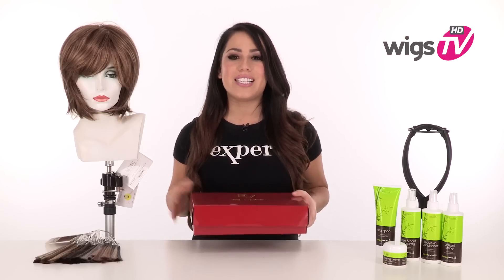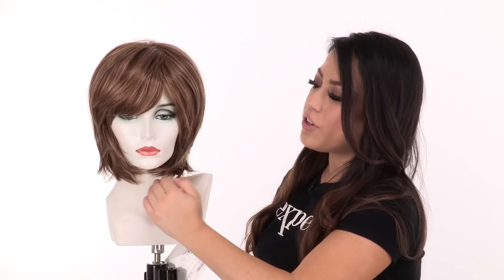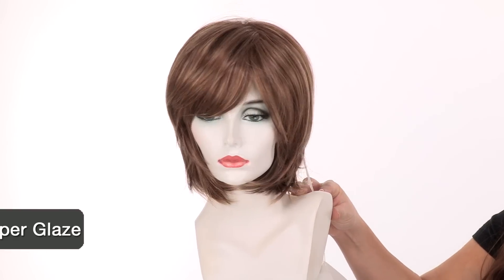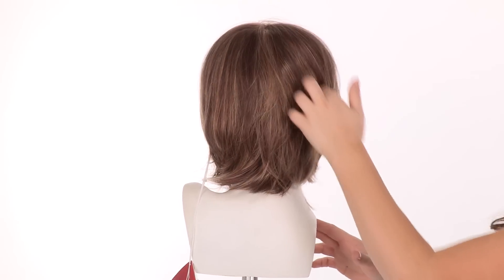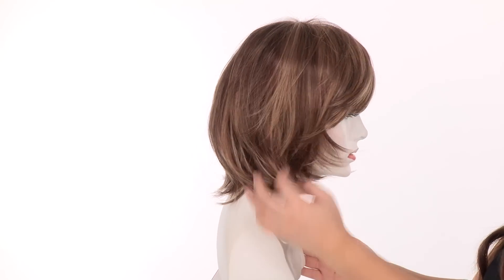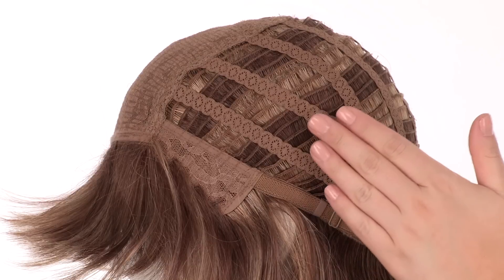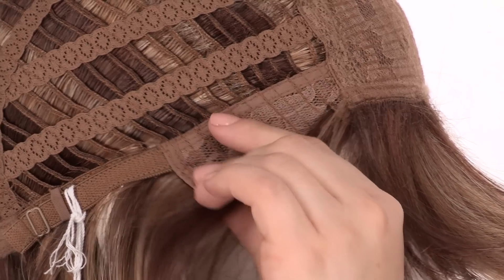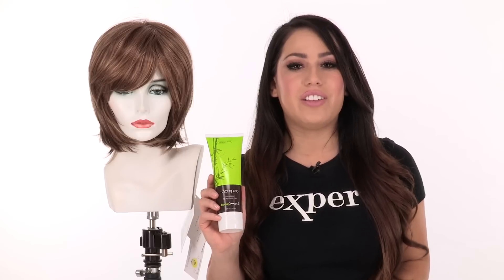TONI by Rene of Paris | Collar Length Bob | Available at Wigs.com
Toni by Rene of Paris has a rounded blunt cut fringe and face framing layers that come together to craft this modern classic bob.